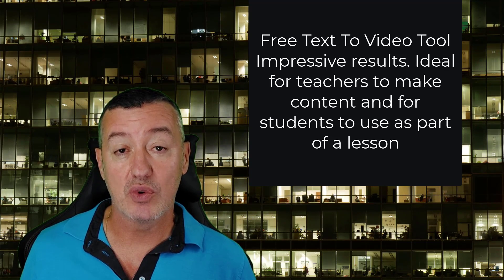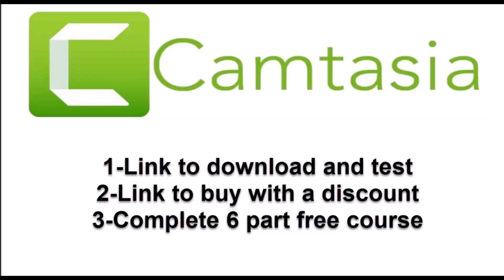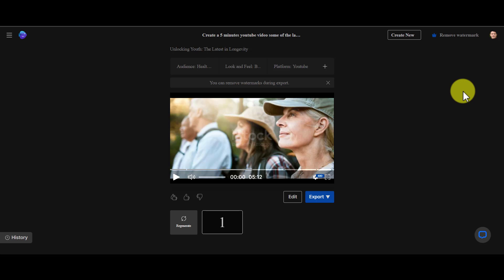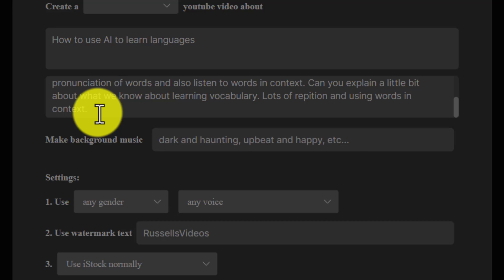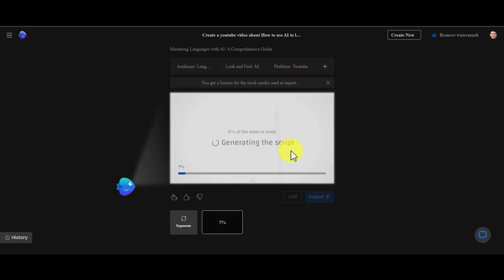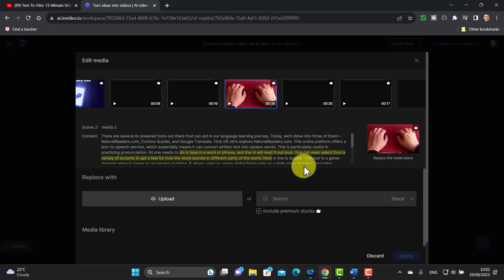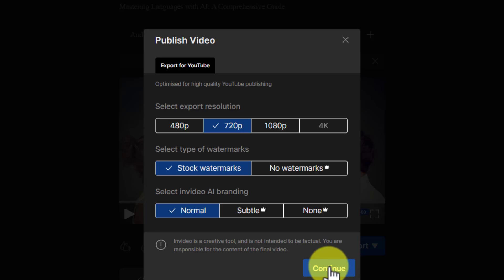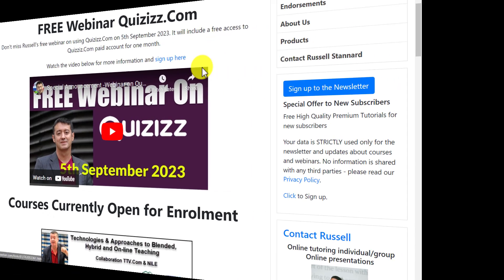Amazing AI tool for language teachers & students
Discover an amazing AI tool designed to simplify tasks for language teachers and enhance learning for students.

 Link from the video: REE Pronunciation Tool for Language Learning

00:00 AI tool for language teachers and students
02:13 Camtasia Video Editing Tool
02:36 AI tool-vai.invideo.io - get an account
03:23 AI tool- A video example
04:39 AI tool- Make a video
09:33 AI tool- Video Editing
12:40 Thanks for watching

This video focuses on the use of text to video AI technologies.
The one that we're going to focus on in this video is called in video and it is one of the most impressive text AI technologies that I've come across. This has two particularly major impacts on teaching and learning.

Firstly, teachers can use this tool to make content. They can think of any topic they want to make content on. They can write a nice clear description of exactly what they want in the technology in the video, and then they can paste that in and in video will produce the resulting video. They can choose how long the video is going to be, they can choose the style of the video and the resulting video will include visuals and commentary. The teacher is even able to choose the voice. Now the interesting thing about this technology is that after the video has been created, it's also possible to edit both the transcript as well as any of the images that are used in the video. So this technology has massive potential for teachers who need to produce interesting learning content for using in their class with their students.  The results from the videos are pretty amazing and the tool is also FREE at the moment. You can even download the resulting videos.

This technology can also be used by students. Teachers can organise lessons where
the students think of a topic, they think of the vocabulary they need for that topic. They then prepare the description in as much detail as possible, and they can use up to 3000 characters. They can then copy that text, paste it in to the tetechnology and produce a resulting video, which they can then present to the rest of the class. However, it's also possible for students to do post editing work on the video. They can look at the transcript look at the images and make small edits to improve the quality of the video. I see massive potential for using this technology in the classroom with the students both from the point of the teacher and the student.  It genereates lots of language learning opportunities. What perhaps is more amazing is that this video technology is free. And in fact, if you sign up and use it in video.to.ai At the moment, you can use this completely for free with your students. This video that I've made here goes through in detail exactly all the things that you need to know if you want to try out and work with in video for the first time